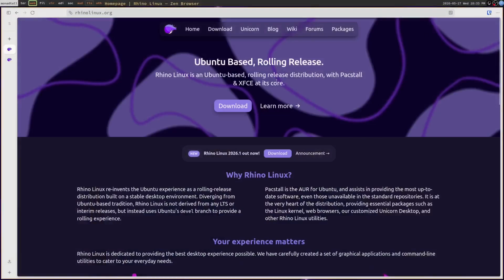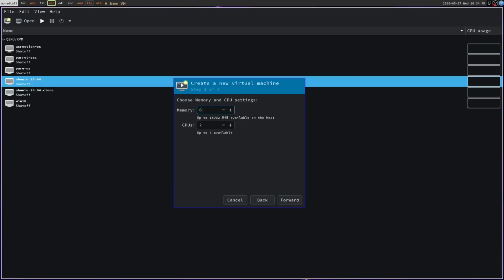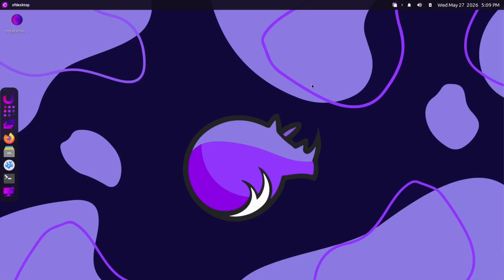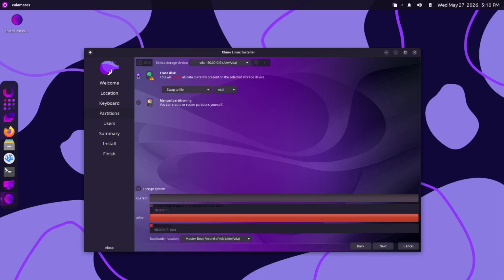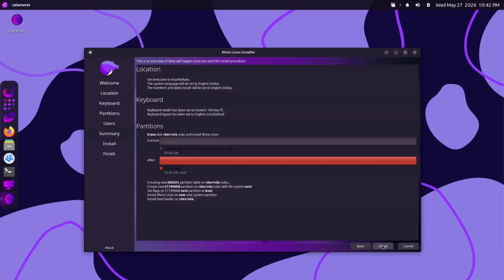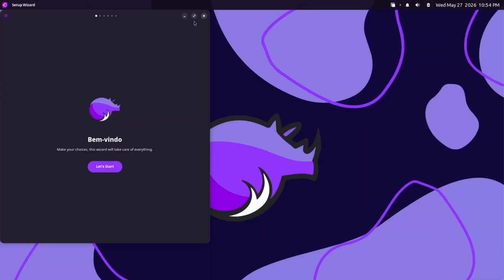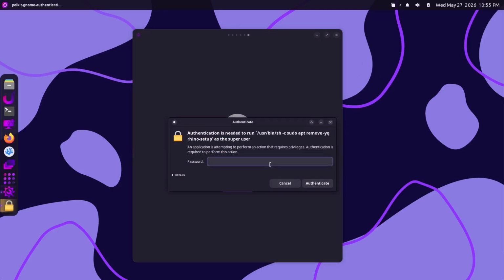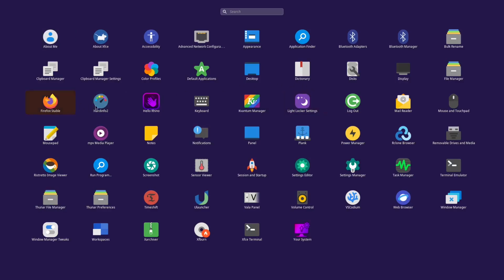Rhino Linux Unicorn - A rolling Ubuntu - Best of both worlds?